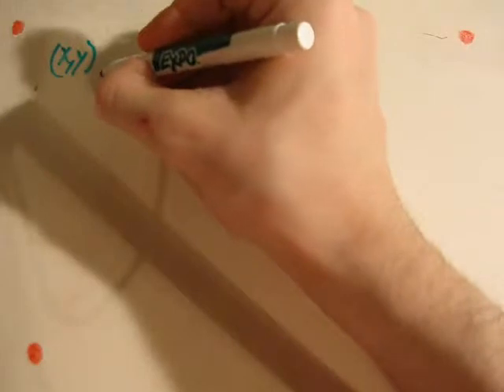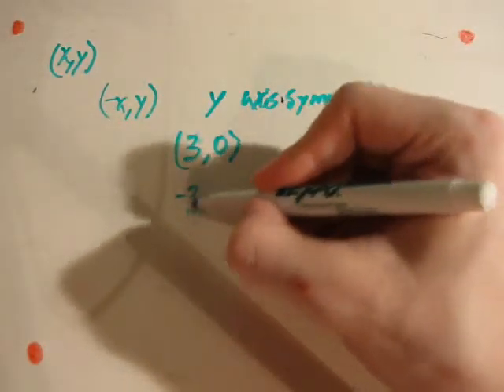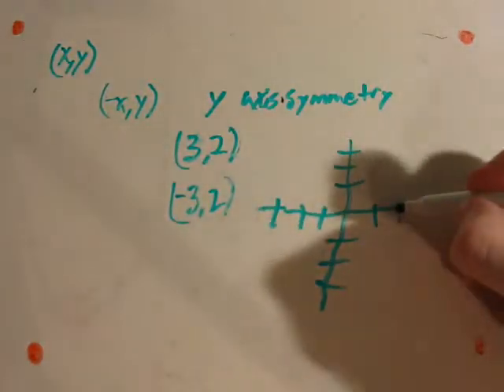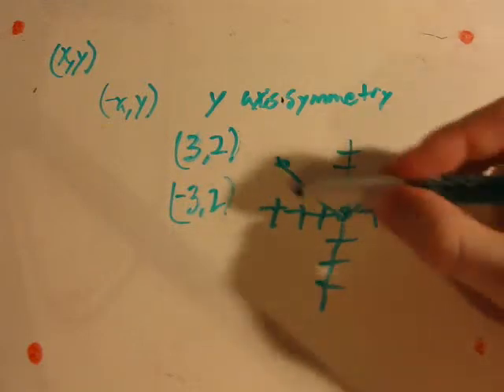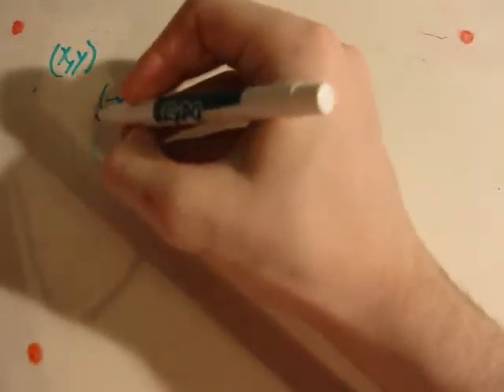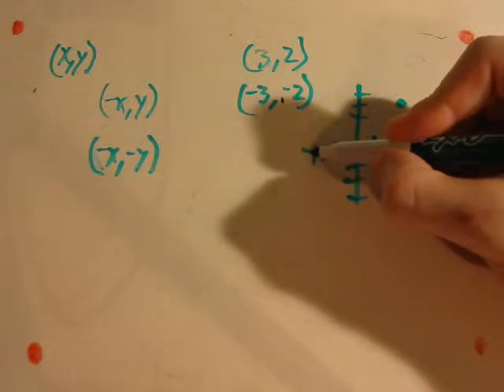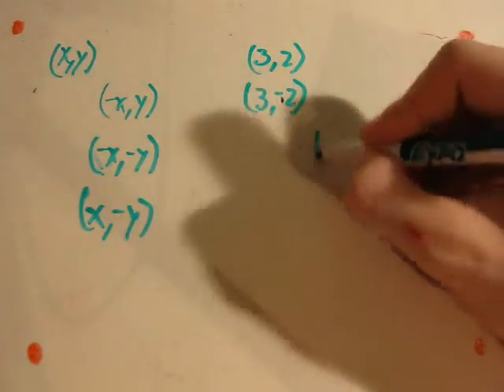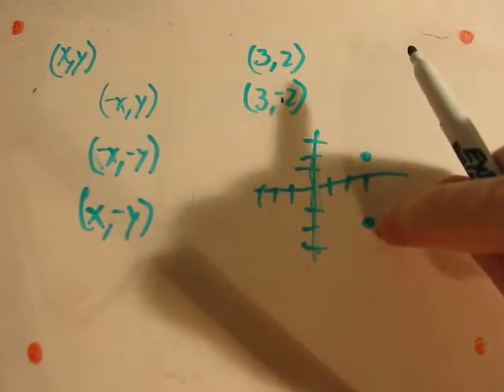Chapter 2 Part 3/4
My third installment of college algebra tutoring.
examples taken from the book mentioned in my last installment.